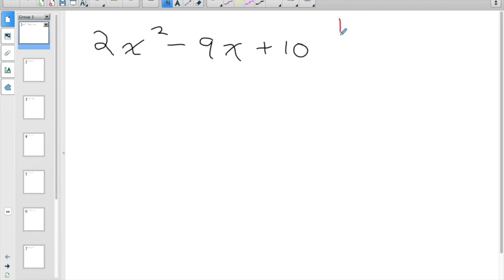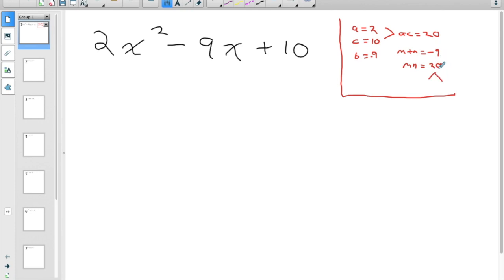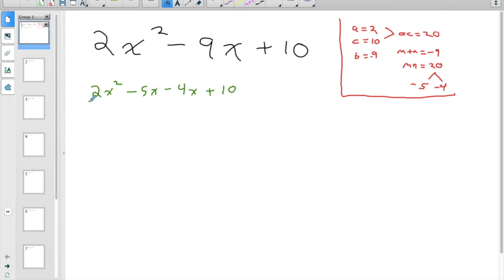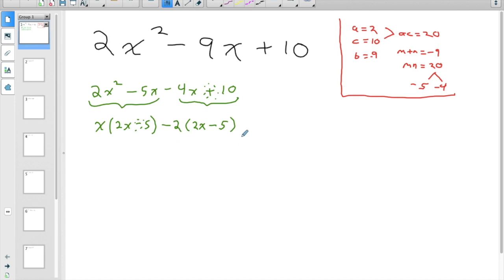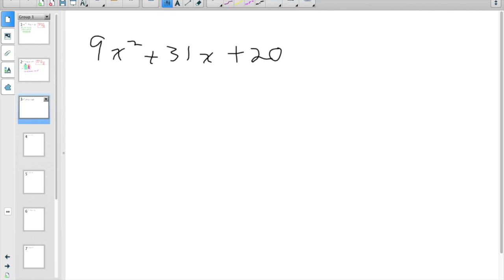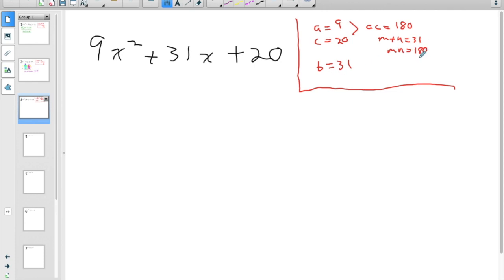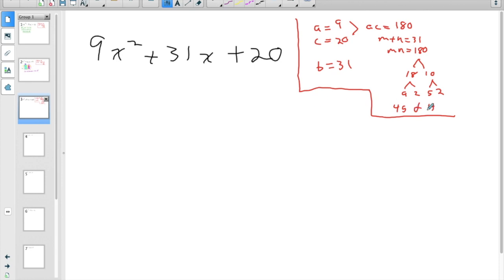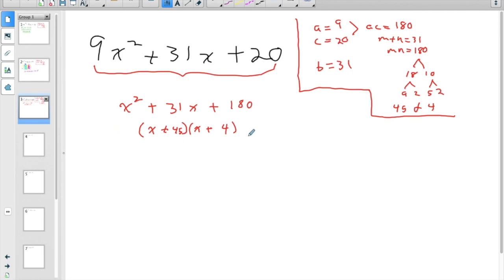Factoring Trinomials - 2 Methods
The grouping method for factoring trinomials and a second method are disccussed.  A third method, the box method, appears in another video.